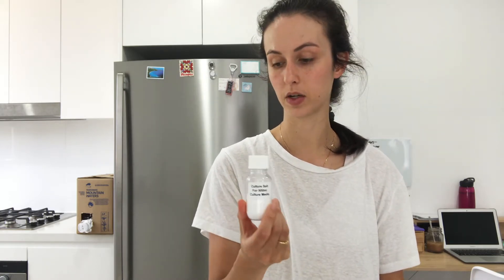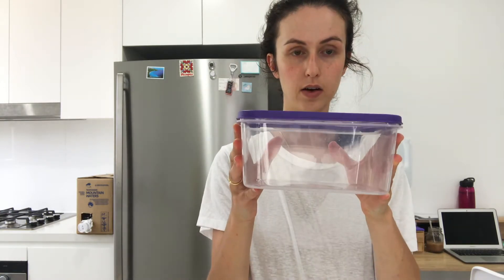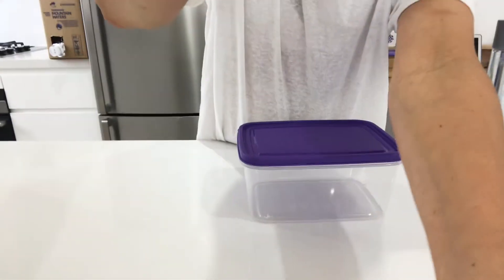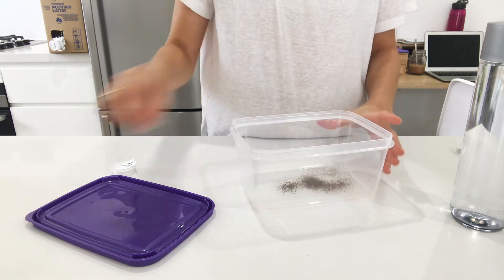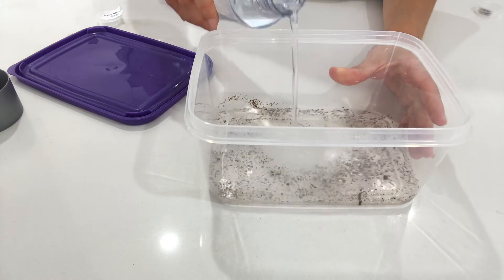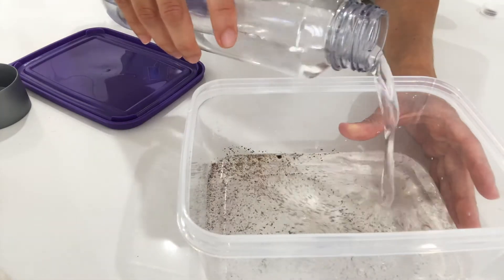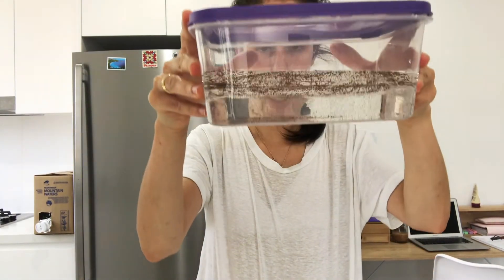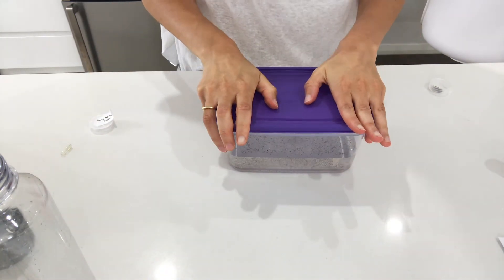How to Hatch Fairy Shrimp Eggs in Freshwater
In this video, we demonstrate how to hatch our Fairy Shrimp Eggs in freshwater.